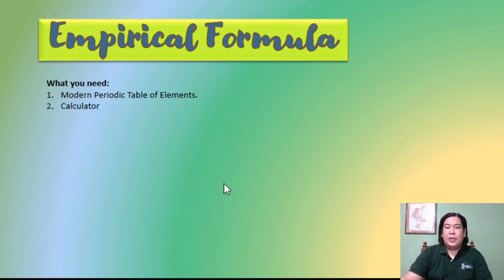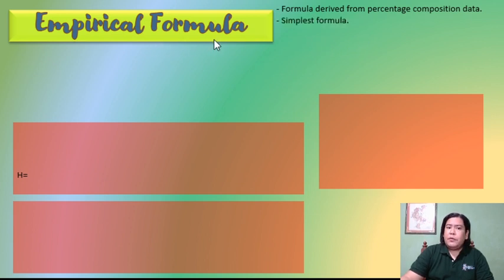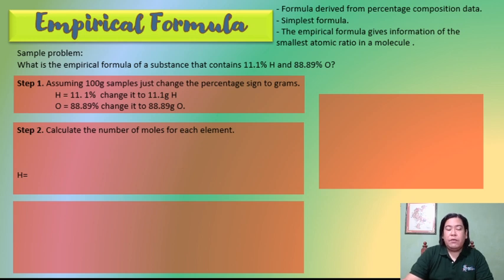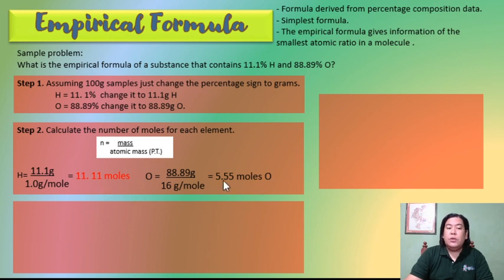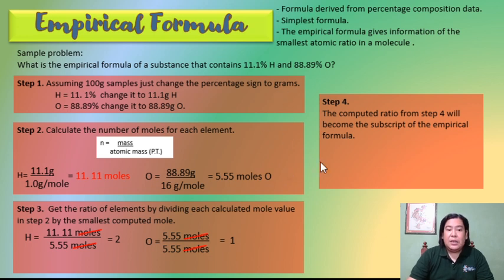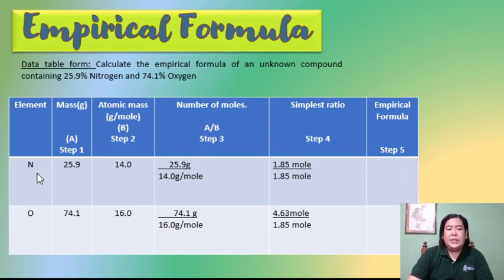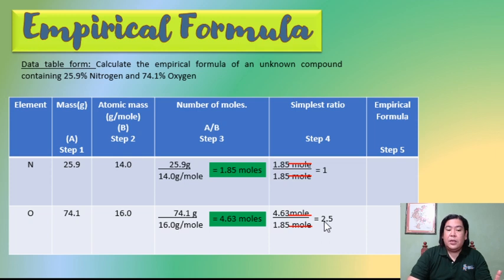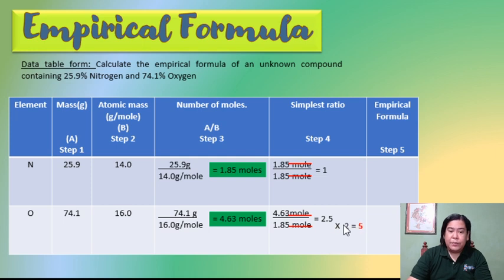Empirical Formula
This lesson is for my STEM students